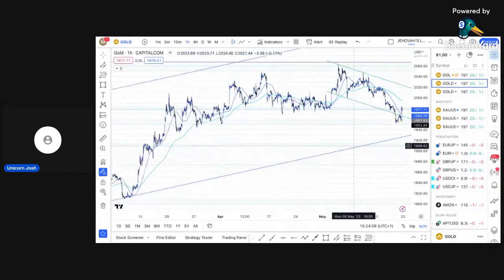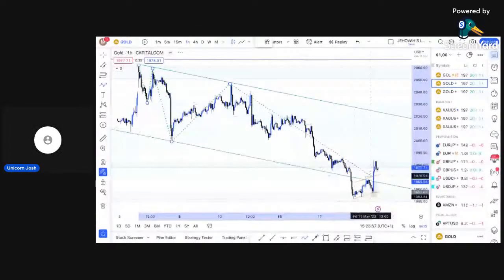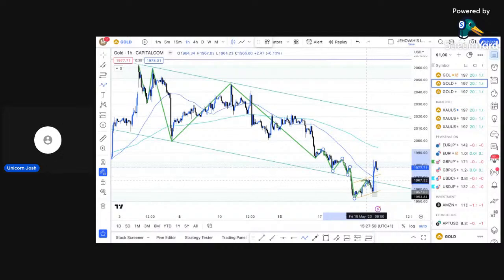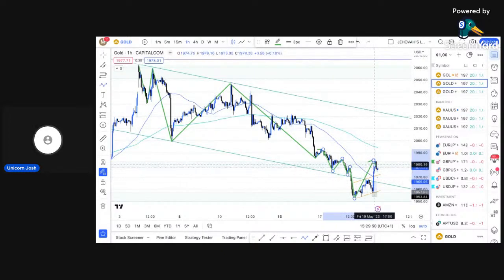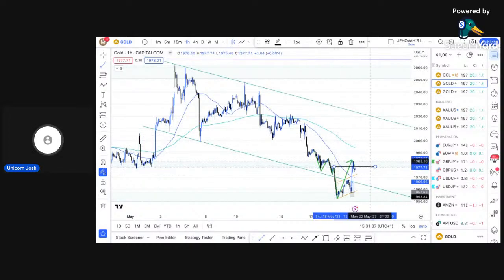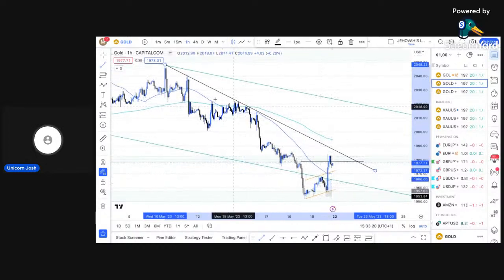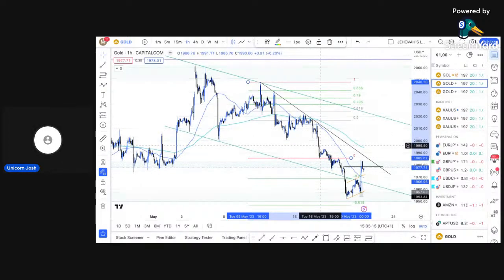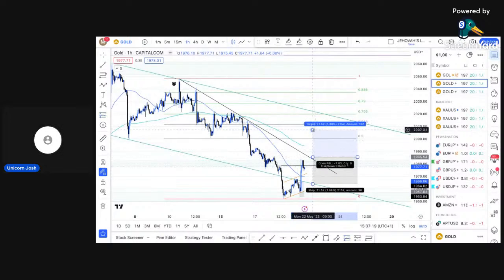FOREX LIGHT episode 109